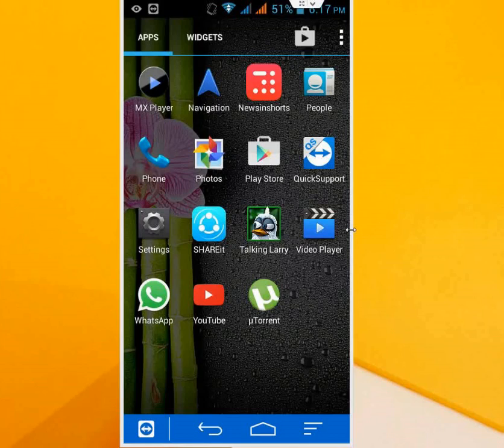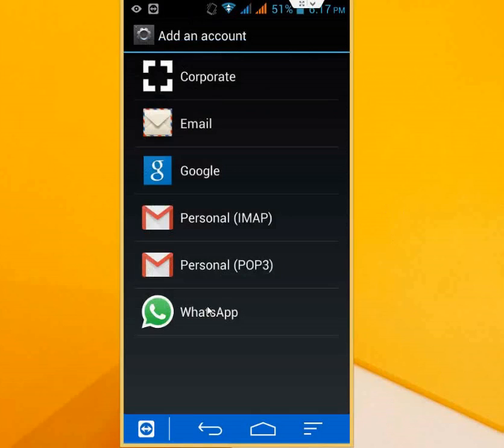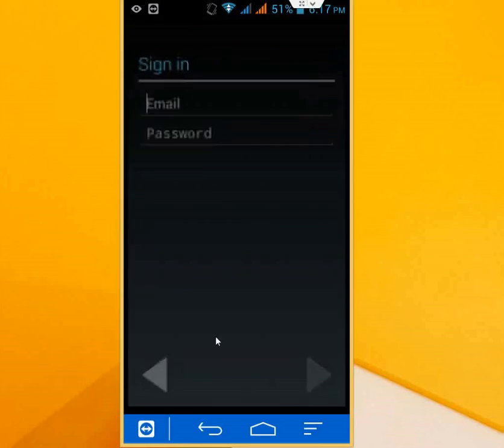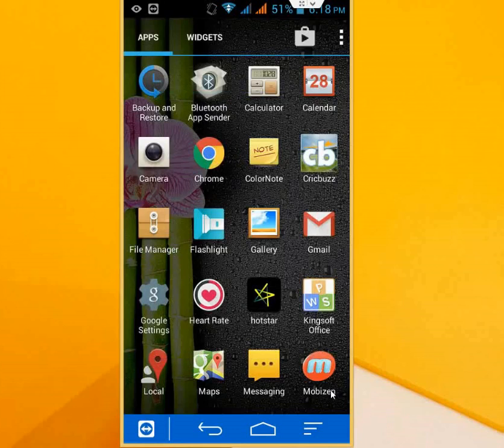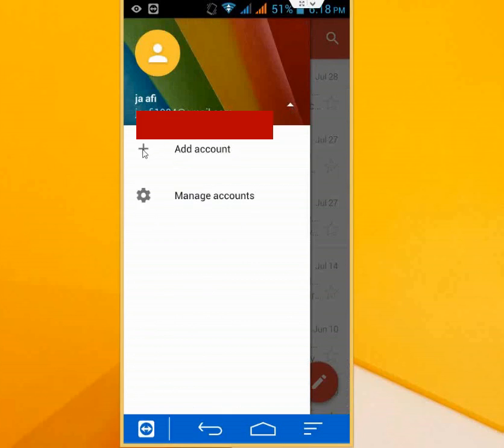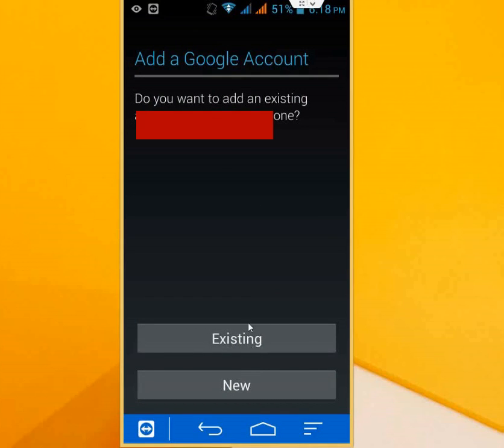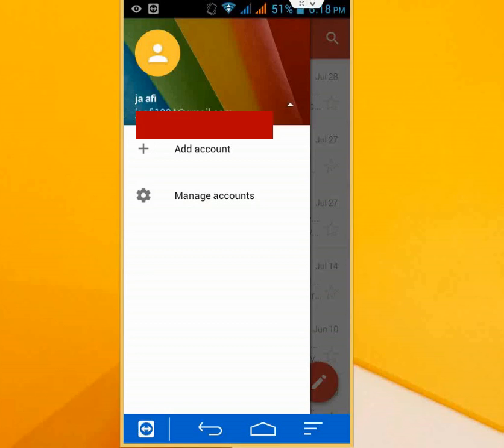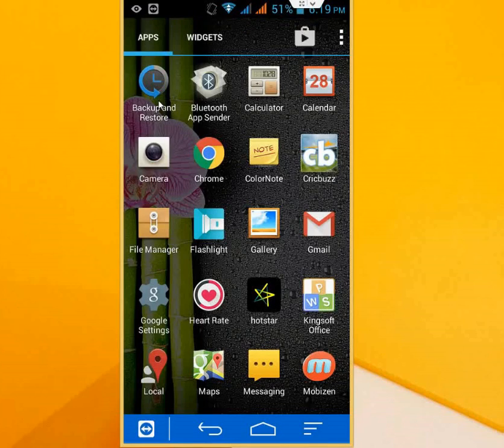Use Multiple Google Account in Same Android Phone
Add & Create one or more google gmail account in same android device